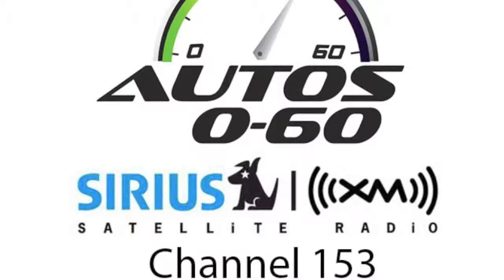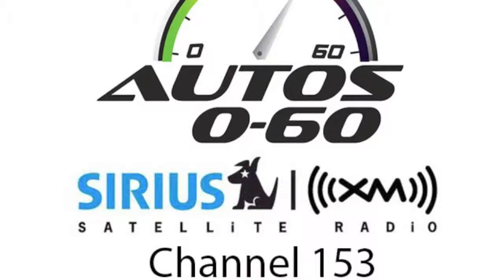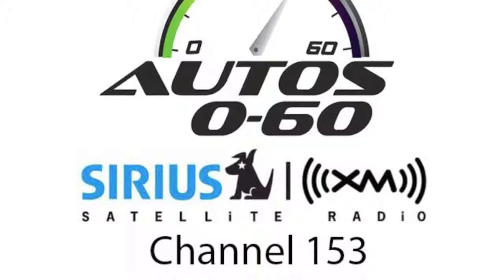Autos 0-60 - Au.to search engine with Adam Jensen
AU.TO, the Google for cars, goes beta with the largest truly organic search engine for cars.

AU.TO is a true search engine akin to Google in terms of speed, breadth, and ease of use, but it is tailored specifically for cars. AU.TO has been designed to deliver the best car buying and selling experience possible. Like Google, AU.TO crawls the web seeking out cars for sale, collecting both vehicle and dealer data, and sorting vehicles based on user predicted interest, thereby providing custom-tailored search results for individual users. AU.TO features a lightning fast, text-based search, yielding results in milliseconds, not minutes. It also provides the first user-predicted interest algorithm for online car shopping: Think Pandora for cars.

With 2.1 million used vehicles processed daily, it is the single largest index of used cars for sale anywhere (200k-500k more used cars than autotrader.com & cars.com).  Unlike the other sites in the space, AU.TO listings are processed in near real-time; allowing customers to find cars possibly days before they will be listed elsewhere.